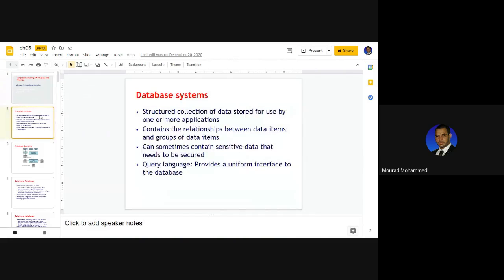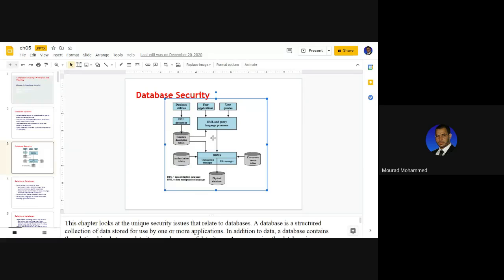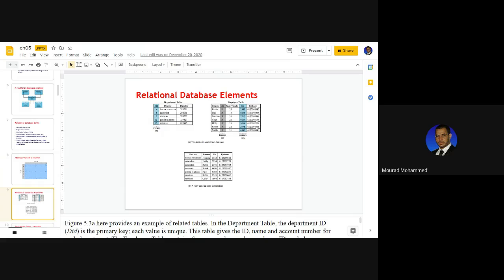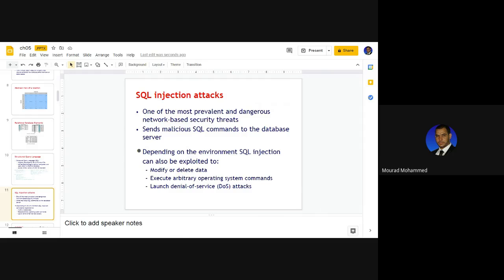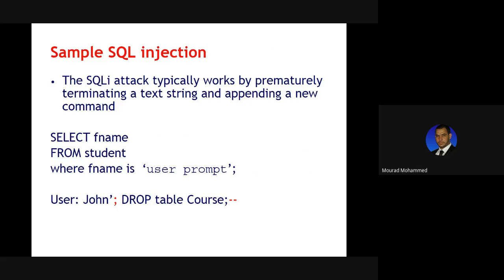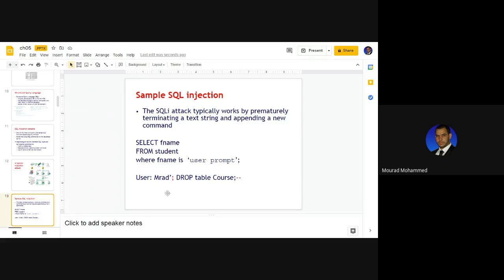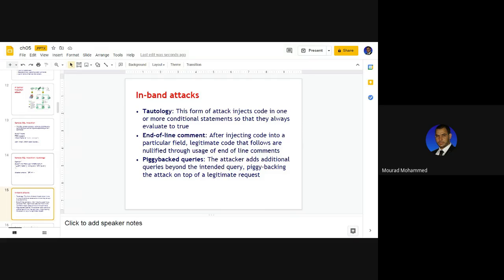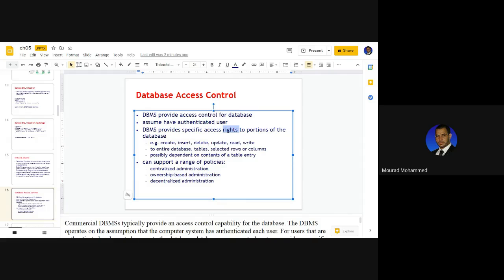INFS307W11C1SP21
Cyber security
DataBase Security
Cloud Security